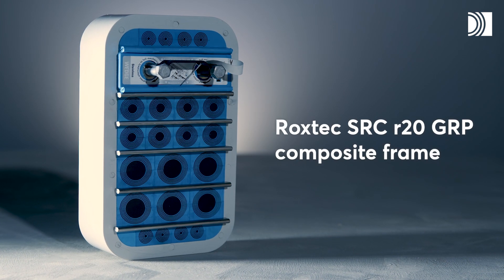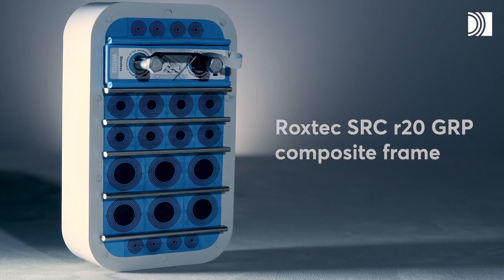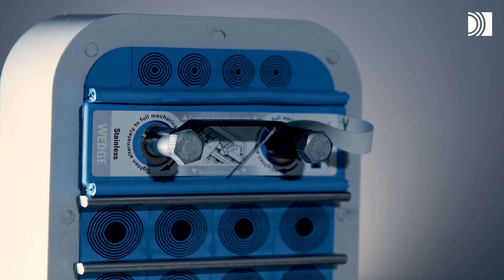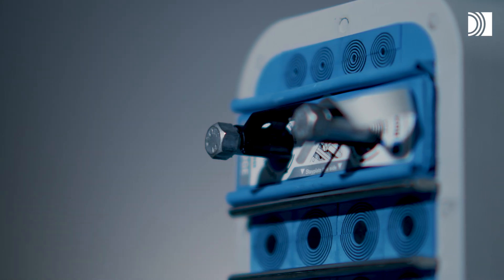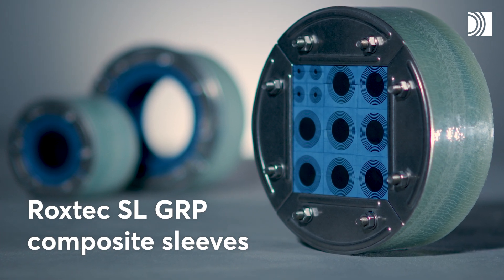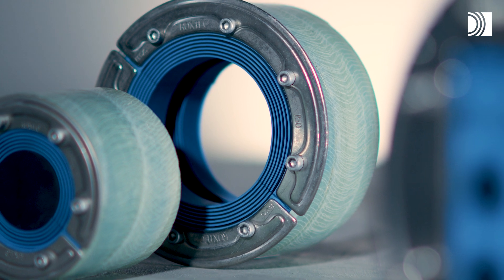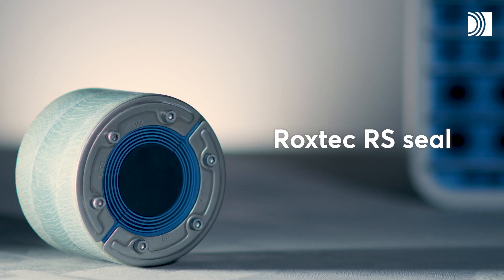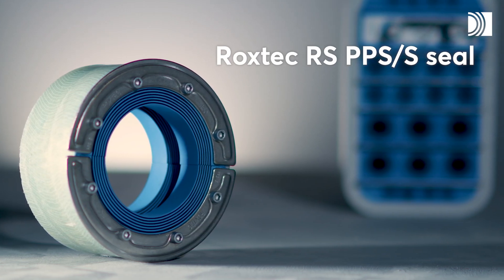Roxtec GRP frames and sleeves for cable and pipe seals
Discover Roxtec GRP sealing solutions – frames and sleeves for cable and pipe penetrations that are ideal for lamination or gluing onboard everything from superyachts to navy vessels in fiberglass or composite. Shipbuilders use them to avoid drilling, bolting and the risk of cracks in the structure. Instead they achieve solid, strong and light structures.